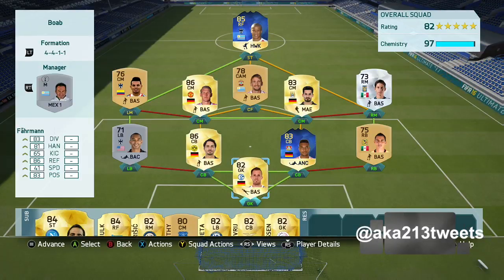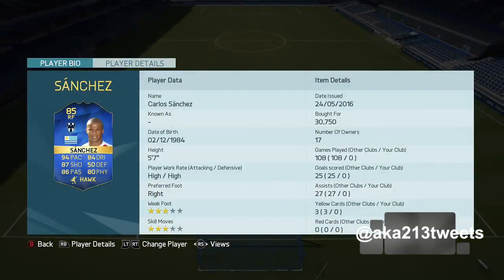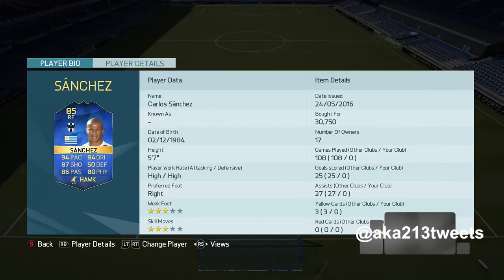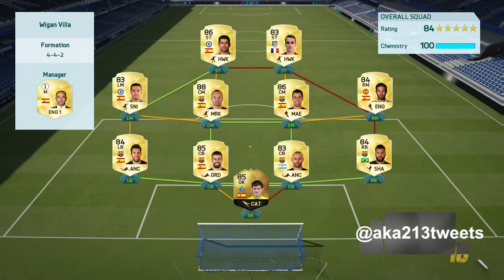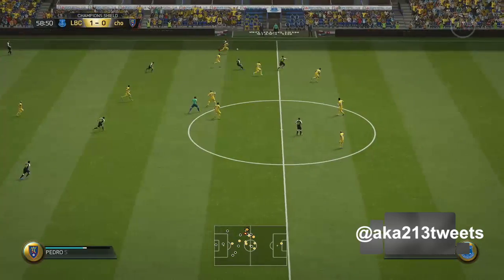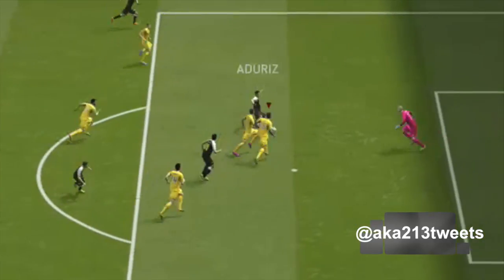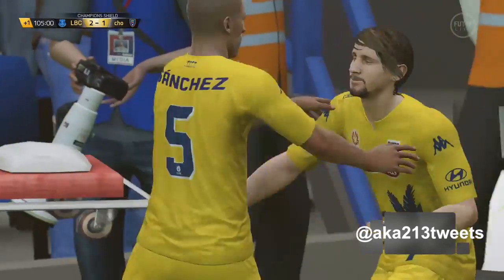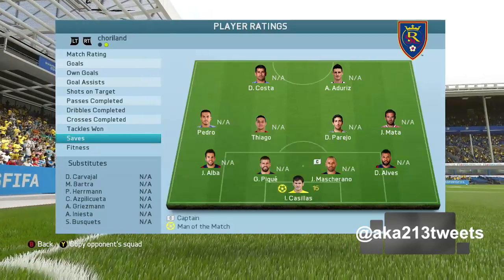TOTS CARLOS SANCHEZ 'SUB REQUESTED'! WTF BEST LIGA MX RF! FIFA 16 ULTIMATE TEAM!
Today we have a 'sub request' video featuring TOTS CARLOS SANCHEZ! We put him in a AWESOME hybrid squad in today's NOT BOAB: SUB REQUEST Edition!

Liga Mx/BPL/Bundesliga hybrid!

ST: CARLOS SANCHEZ (30,750) RF *TOTS*
CF: GASTON RAMIREZ (1,600) CAM
LM: EDWIN CARDONA (600) CM *UPGRADED*
RM: JURGEN DAMM (1,600)
CM: BASTIAN SCHWEINSTEIGER (2,800)
CM: ILKAY GUNDOGAN (5,900) *TRANSFER*
LB: EDGAR CASTILLO (1,500)
CB: MATS HUMMELS (5,100)
CB: JONATHAN TAH (16,750) *TOTS*
RB: PAUL AGUILAR (700)
GK: RALF FAHRMANN (1,200) *UPGRADED*

TOTAL: 68,500 COINS!

Twitch.tv/aka213